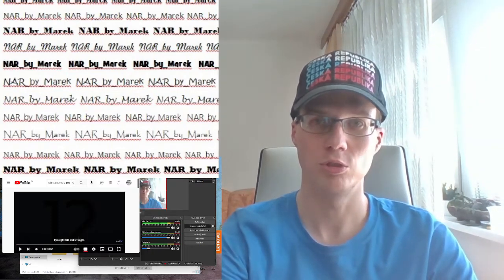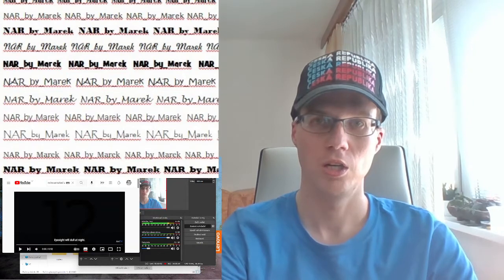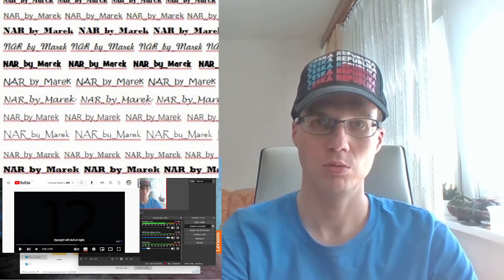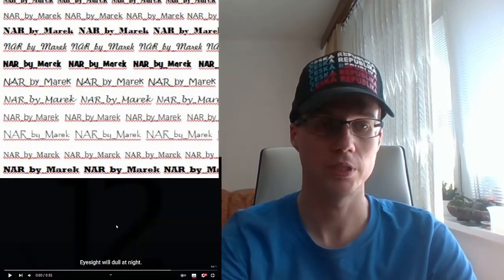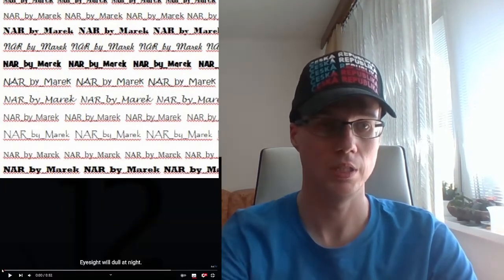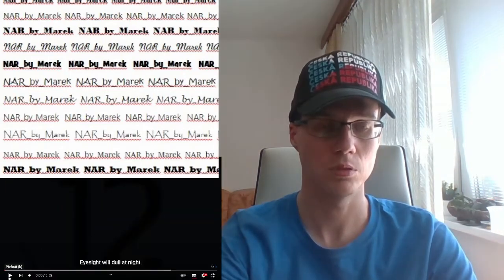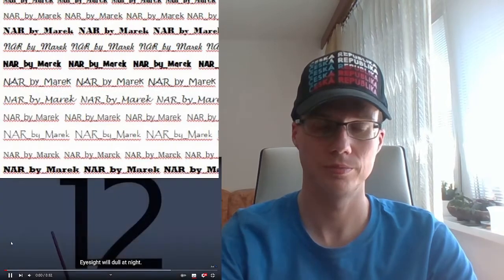Insomniacs After School - Official Trailer - reaction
Insomniacs After School - Official Trailer